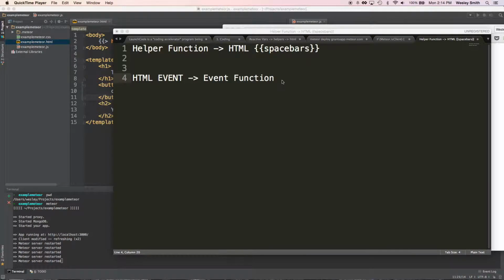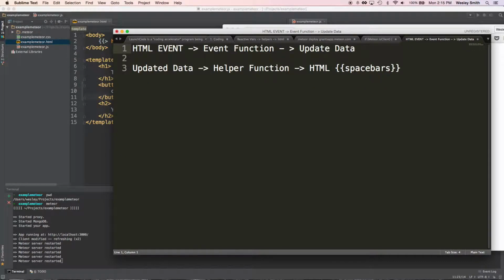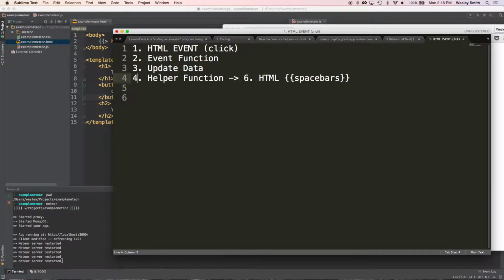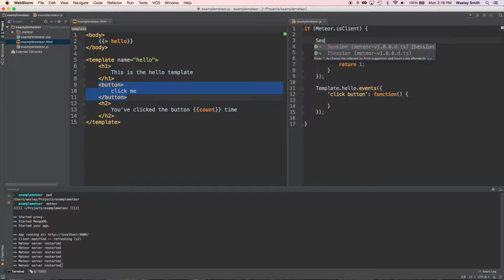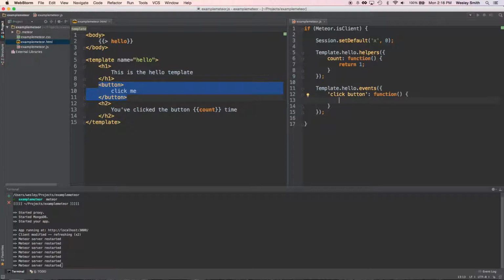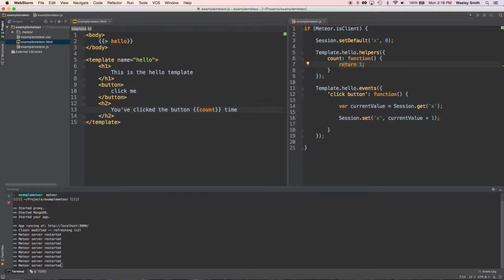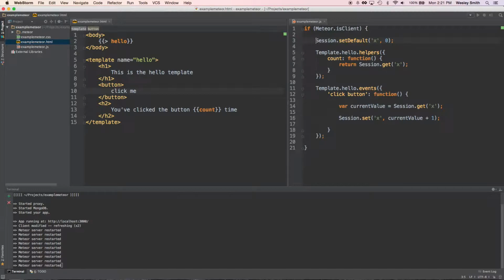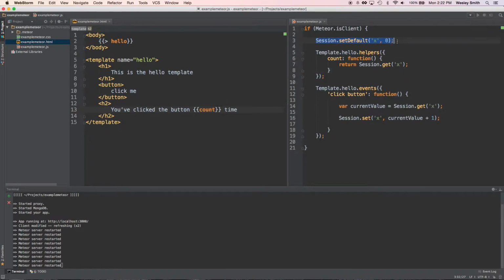Using reactive session